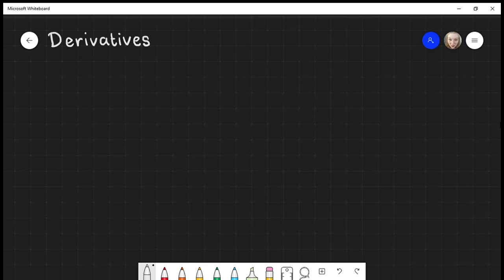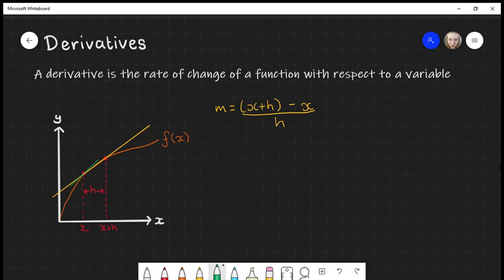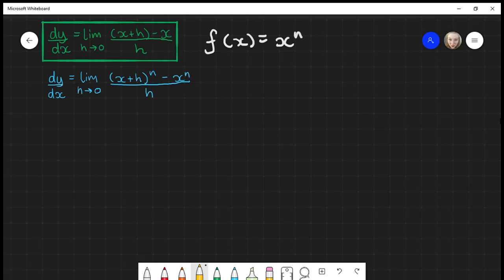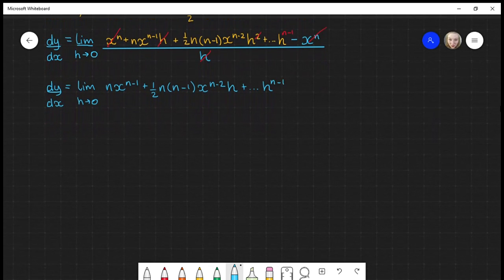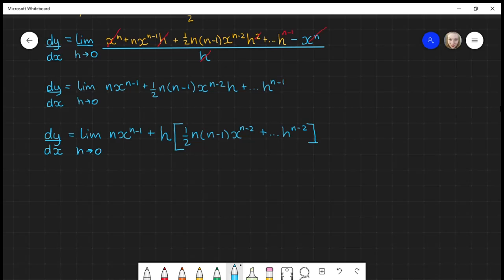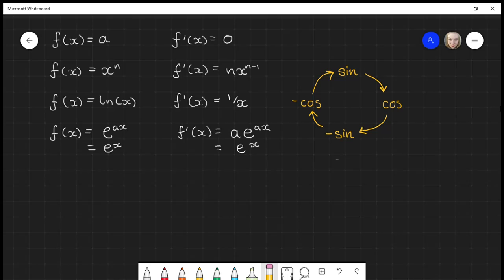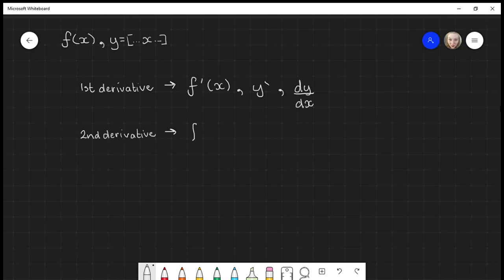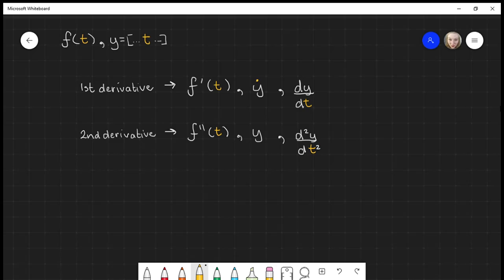Introduction to Derivatives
This video introduces you derivatives, explaining what they are, where they come from and how we use them. It will also discuss the different formats you can write derivatives and will show you the derivative of elementary functions so you can better understand how to do derivatives.

=== Chapters ===
00:00 Intro
00:42 What IS a derivative?
01:26 Where do derivatives come from?
02:56 Deriving x^n
07:28 The Derivatives of Elementary Functions
08:48 Different formats of writing dy/dx